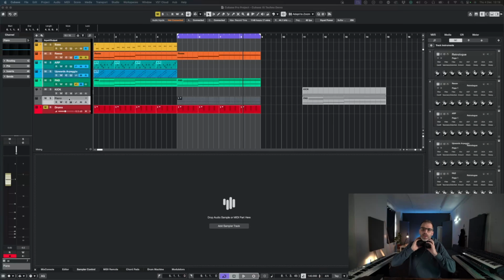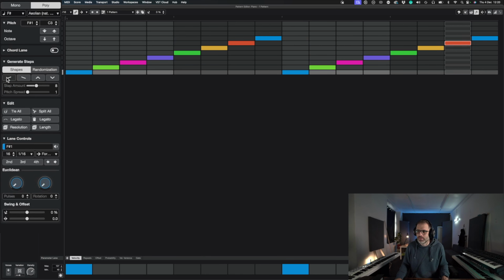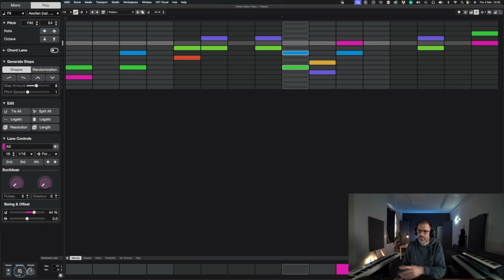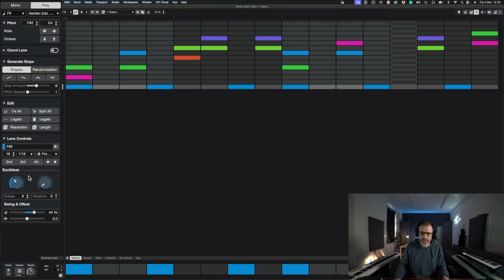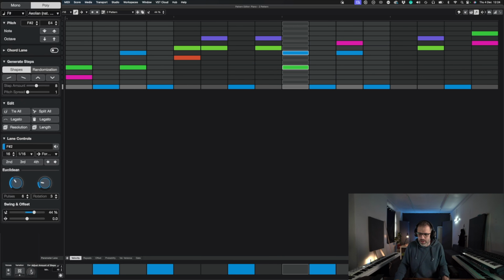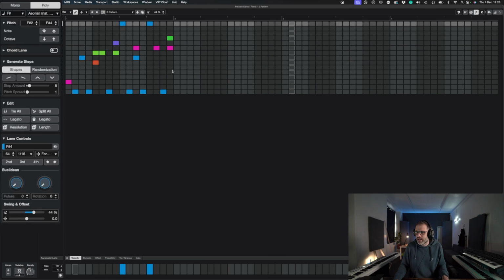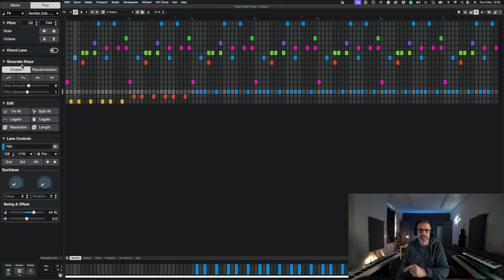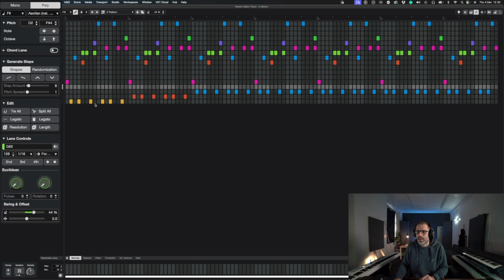Creating Progressive Trance Piano Patterns Made Easy | Trance Production Basics in Cubase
Creating Progressive Trance piano patterns doesn’t have to be complicated.
In this video, Demis Hellen shows how to use Cubase’s Melodic Pattern Sequencer to quickly build evolving piano patterns that drive energy and flow in modern Progressive Trance tracks.